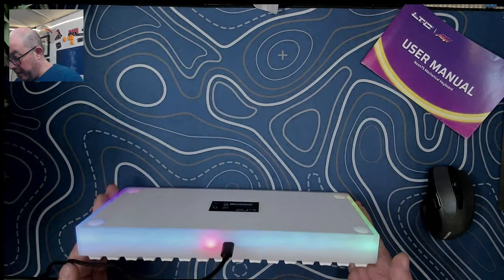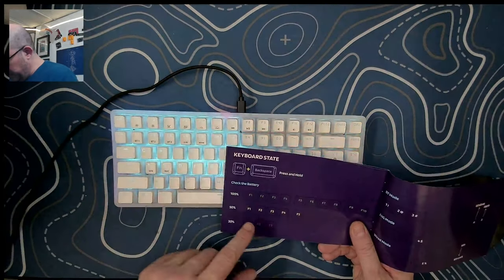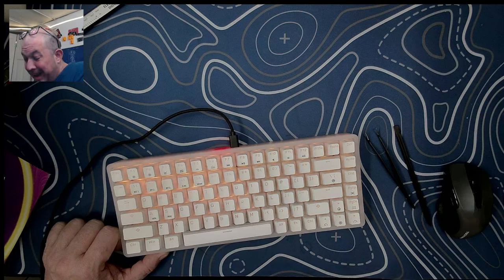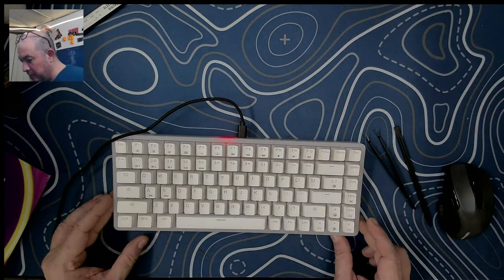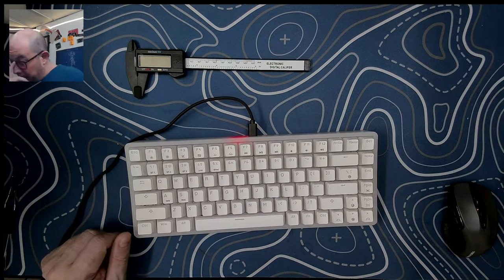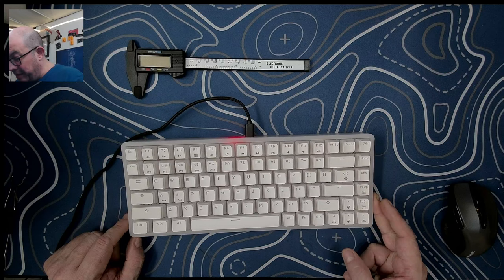LTC Neon75 Review - a 75% "Neon Cloud" keyboard with multiple faults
I really wanted to like this keyboard, but it had more issues than it's worth.